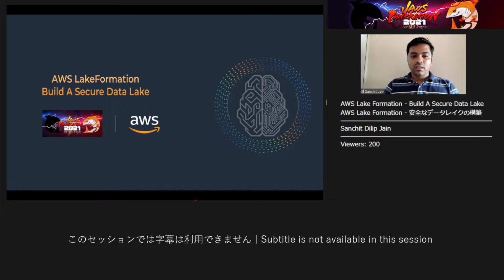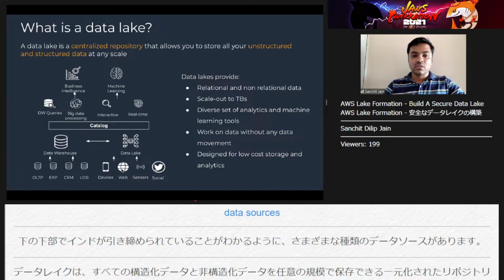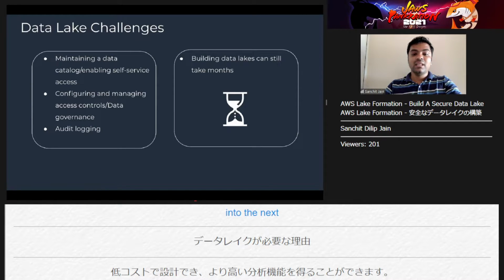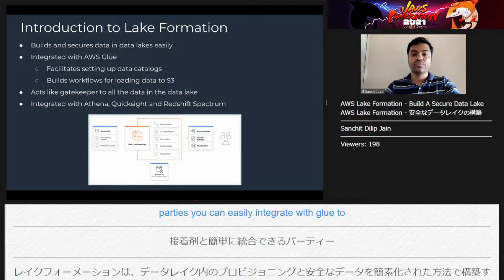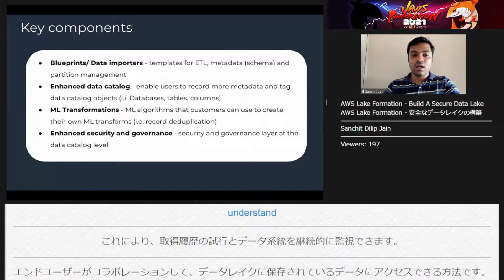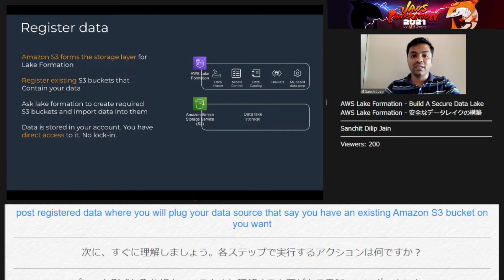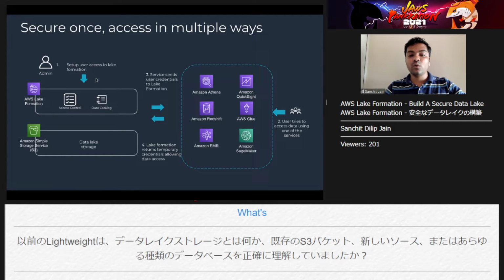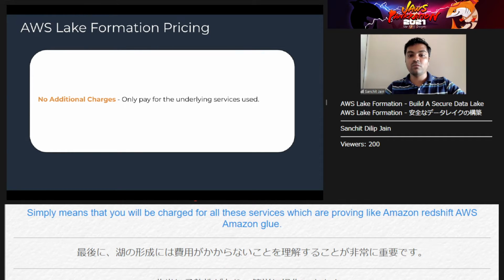AWS Lake Formation - Build A Secure Data Lake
AWS Lake Formation - 安全なデータレイクの構築
Sanchit Dilip Jain
Some subtitles may not accurately reflect the words of the speakers. Please use them only as a supplement and judge by what the speakers are saying.
字幕は登壇者の言葉を正確に反映していないものがあります。あくまで補助的なものとし、登壇者が話している内容でご判断ください。
0:00 Countdown Movie
0:22 Session
11:50 Interlude Movie